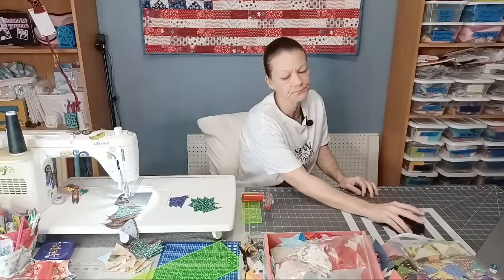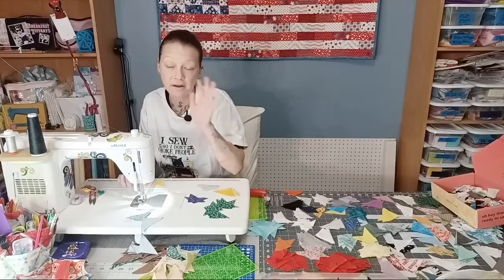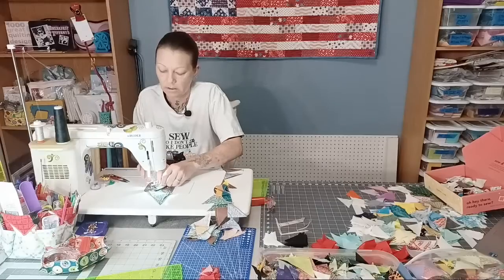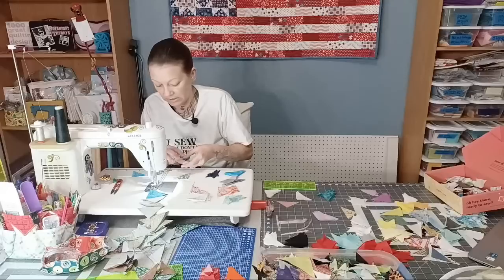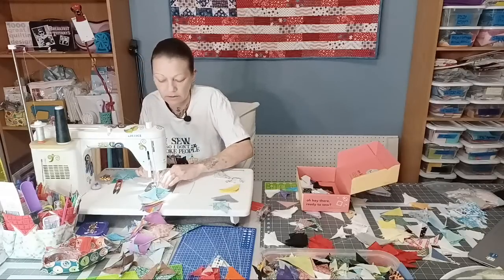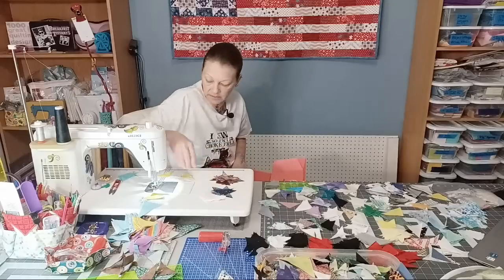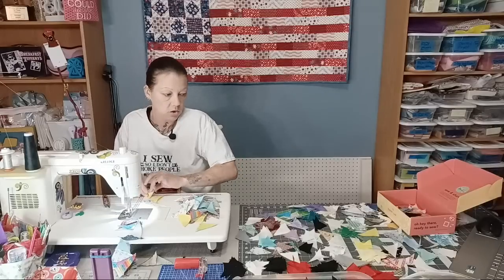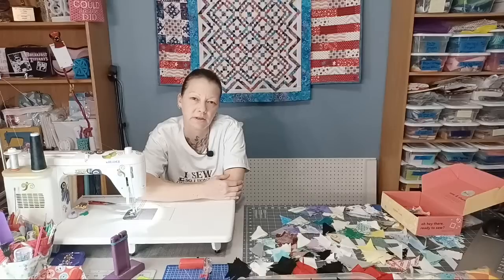Sew Sunday 2/12/23 Sewing up some scrappy hourglass blocks 😊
I been sewing up scrap leftover triangles from 25 patch blocks and binding cut offs for a few years. Today I figured I sew some more up to lessen the pile.

Direct Mail USPS:
Tiffany Groff